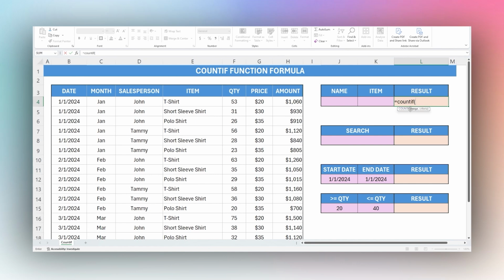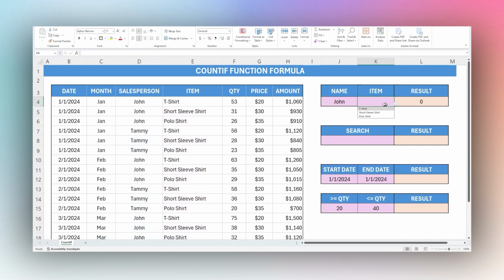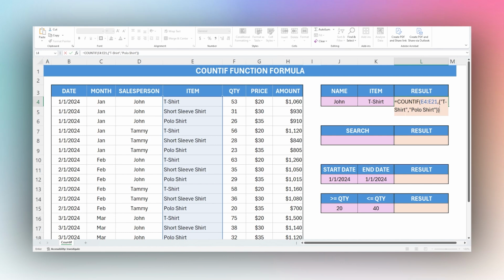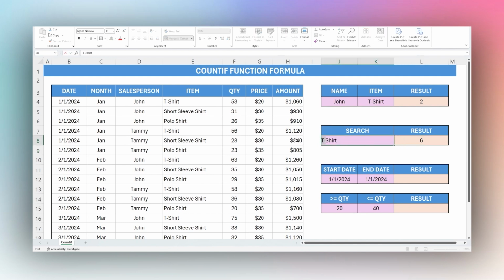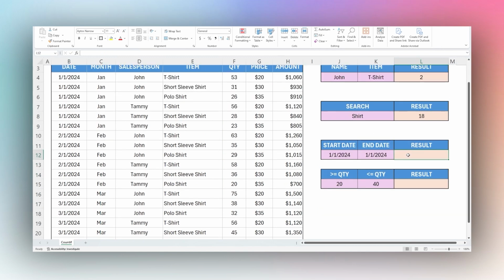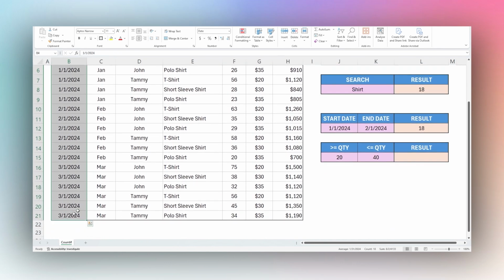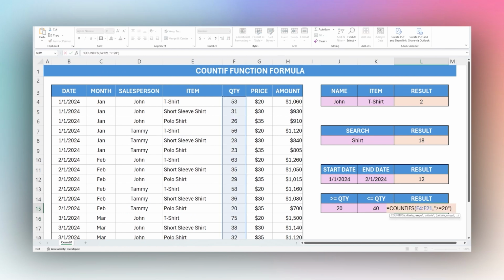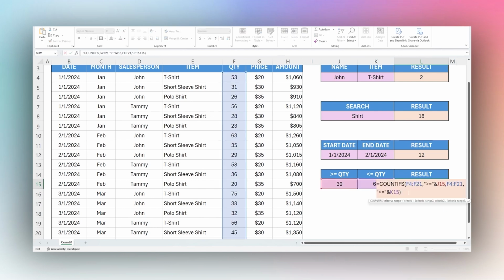How to Use the COUNTIF Function in Excel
Learn to use the COUNTIF function in Excel. This is a complete walkthrough with different use cases that might apply to your business.

The COUNTIF function in Excel is a statistical function that counts the number of cells that meet a specific criterion. For example, you can use COUNTIF to count the number of times a particular industry type appears in a customer list to help identify your ICP.